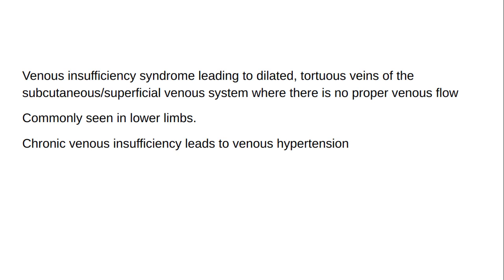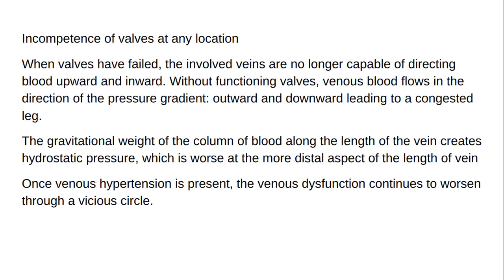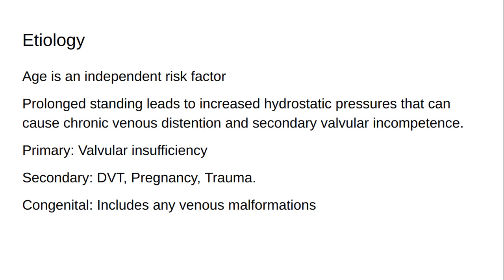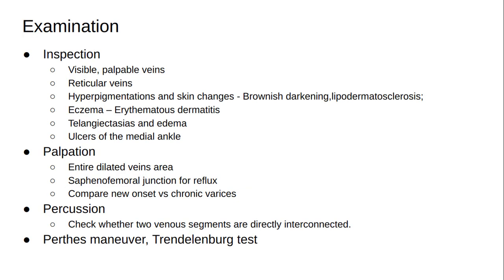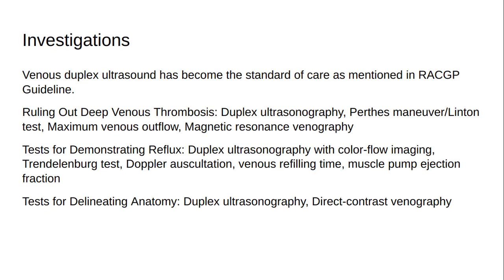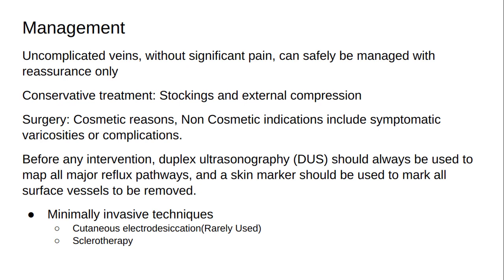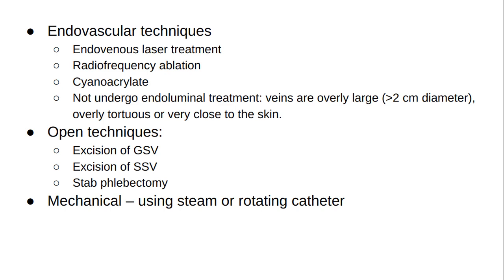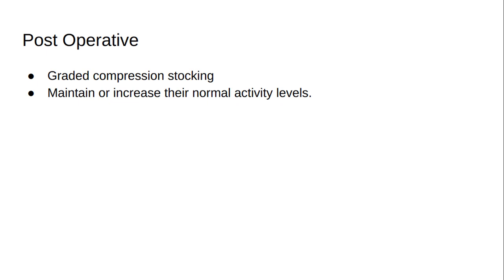Varicose Veins with Guidelines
The video contains additional information from RACGP Guidelines.
This does not provide medical advice, and the information available on this channel does not offer a diagnosis or advice regarding treatment. Information presented in these lessons is for educational purposes ONLY, and information presented here is not to be used as an alternative to a healthcare professional’s diagnosis and treatment of any person. Only a physician or other licensed healthcare professional are able to determine the requirement for medical assistance to be given to a patient. Please seek the advice of your physician or other licensed healthcare provider if you have any questions regarding a medical condition.